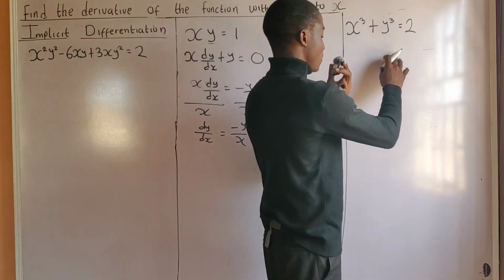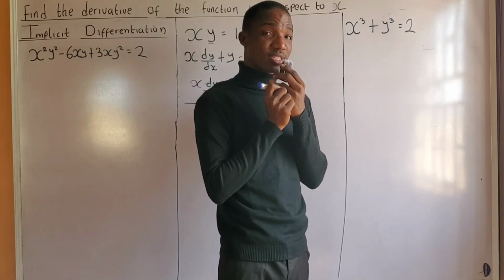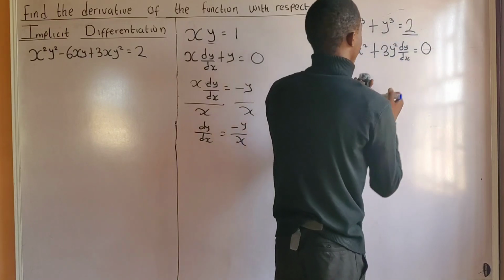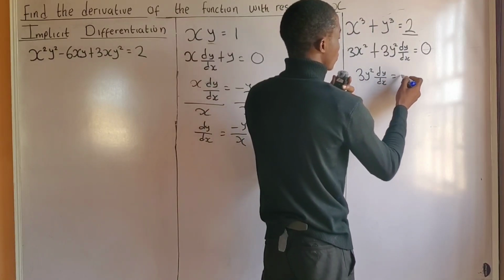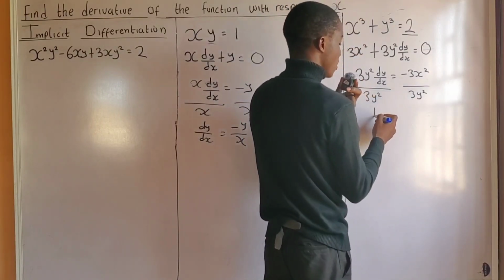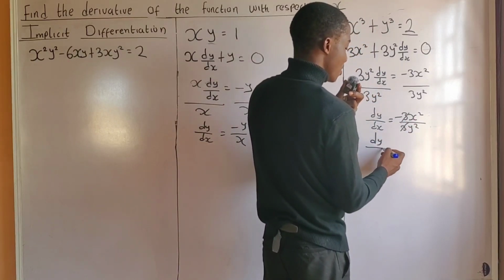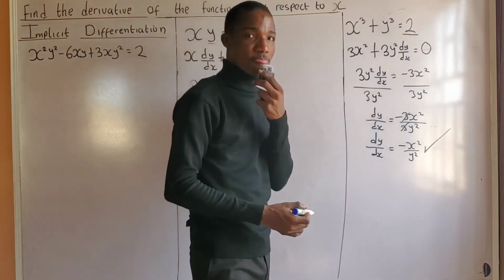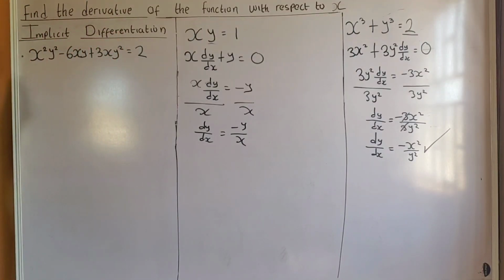Implicit Differentiation Method | Understanding Implicit Differentiation